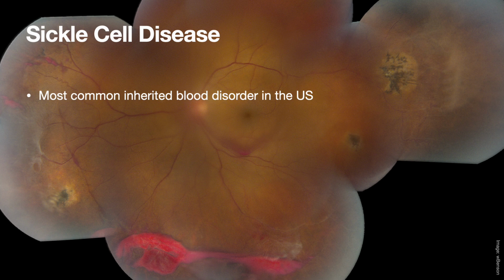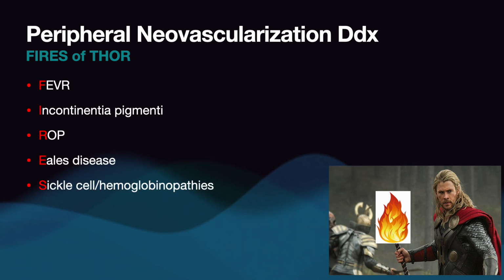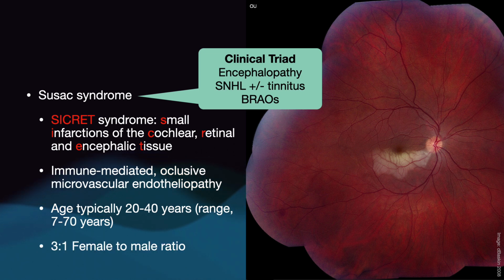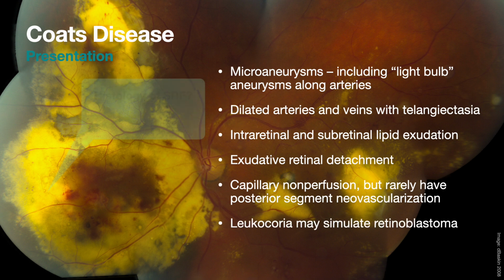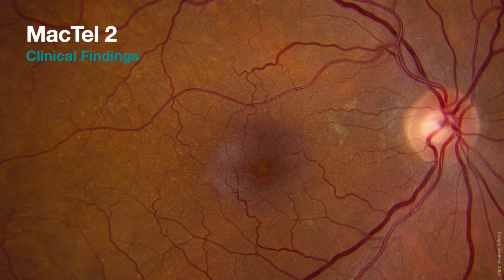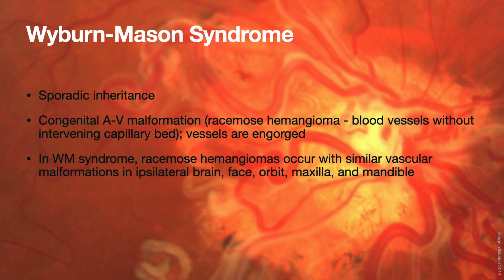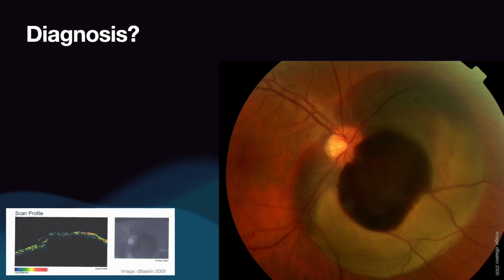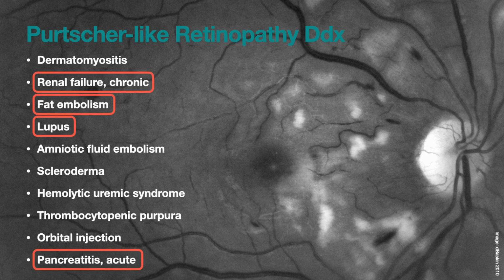Sickle Cell, Coats, MacTel and More - Rapid Board Review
This is a segment from a talk I gave for the San Antonio Ophthalmic Course 2025.  It's actually from the night-before rehearsal without a live audience.  It's designed for Ophthalmology residents and practitioners who are preparing for tests, such as the OKAP and the ABO Board Exam.